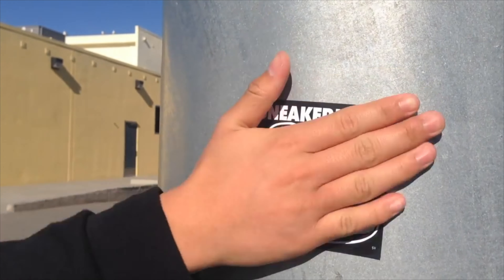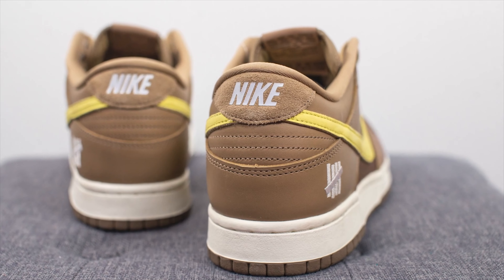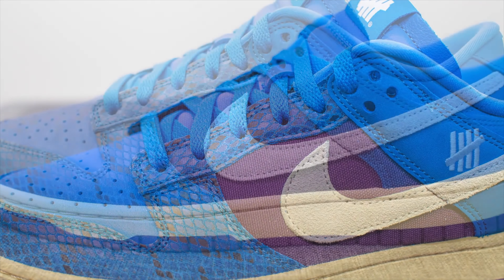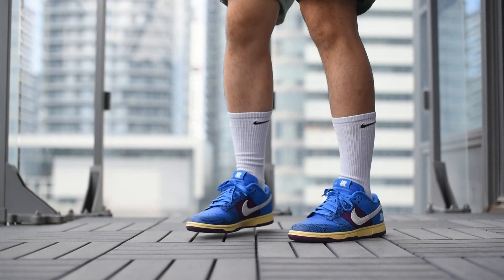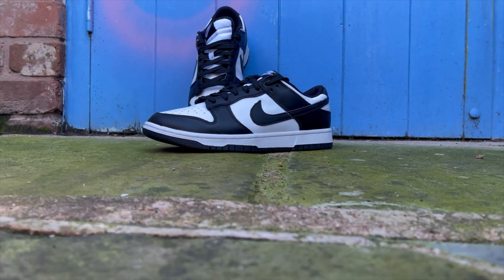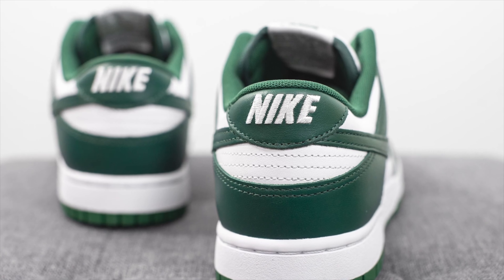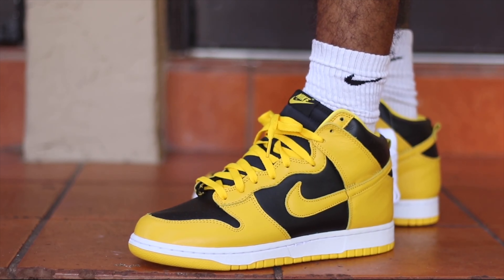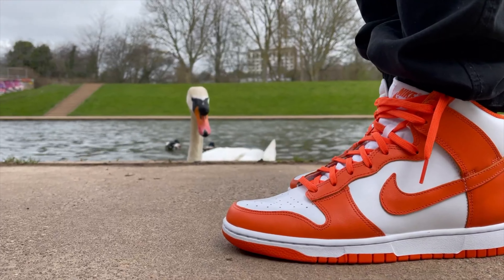TOP 10 NIKE DUNKS THAT ARE UNDER $300!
In today's video we talk about the Top 10 Nike Dunks that are out for UNDER $300!

Dunk List:
1. Nike Undftd ‘Canteen’ Dunk Low ($199)

2. Nike Undftd '5 On It' Dunk Low ($170)

3. Nike 'Flip The Old School' W Dunk Low ($293)

4. Nike ‘Panda/Black and White’ Dunk Low ($290)

5. Nike ‘Hyper Cobalt’ Dunk Low ($200)

6. Nike ‘Spartan Green’ Dunk Low ($275)

7. Nike ‘Michigan’  Dunk Low ($195)

8. Nike 'Iowa' Dunk High ($185)

9. Nike 'Game Royal' Dunk High ($180)

10. Nike 'Syracuse' Dunk High